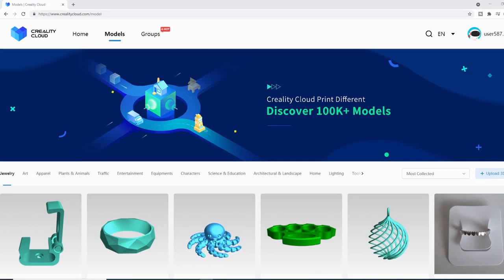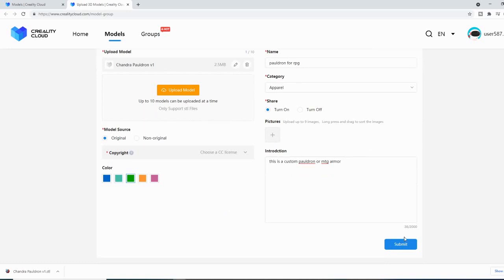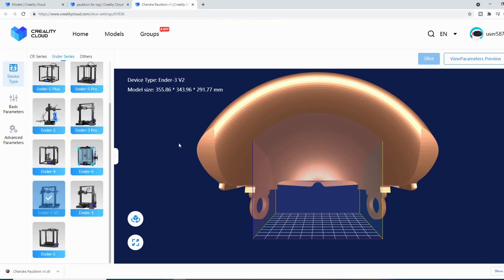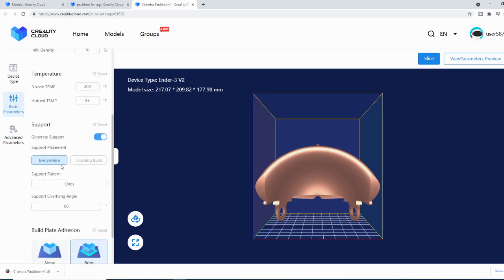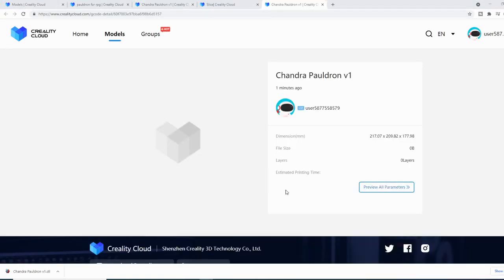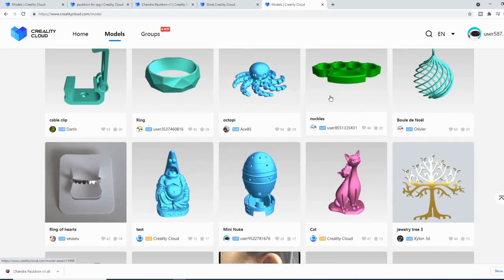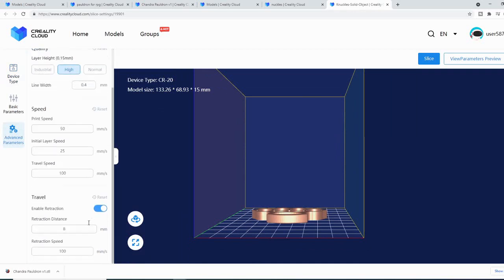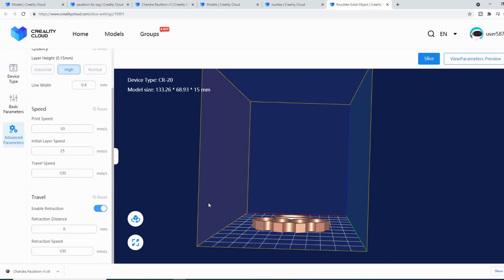CrealityCloud - Model Repository and in browser Slicing for Creality machines!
CrealityCloud slicer is now live. store and slice models right on your browser for your favorite creality 3d printer! there is a robust number of printers available from creality, and the slicer works well! this site is definately worth a look, go @Creality3D for making this free and doing it right!

SUPPORT TECHNIVOROUS 3D Printing:

become a channel member for youtube perks!

Technivorous
902 n Hughes